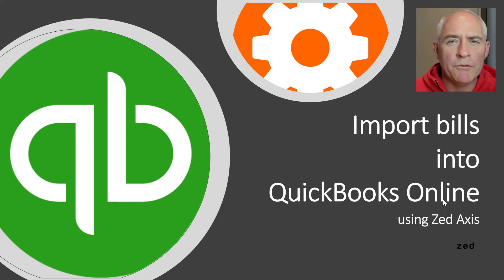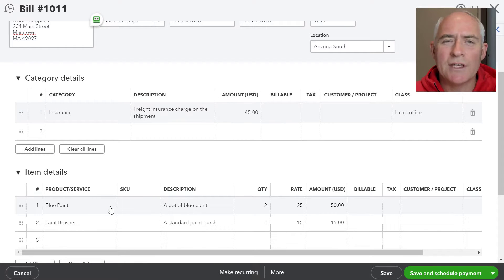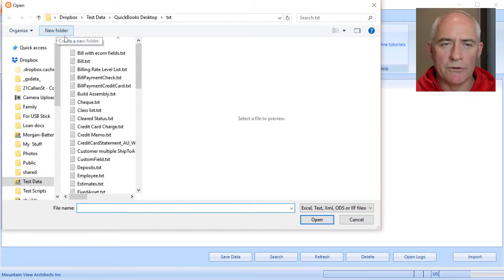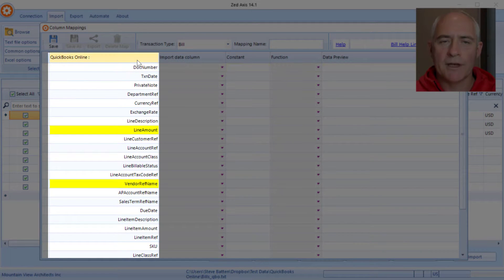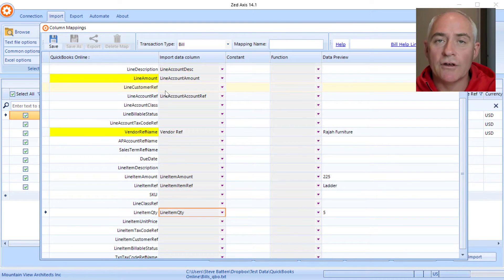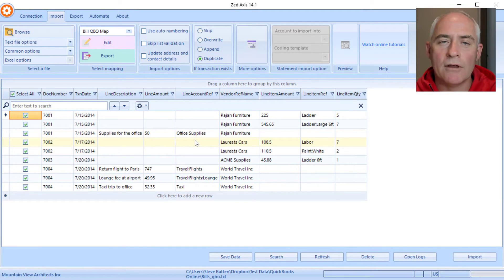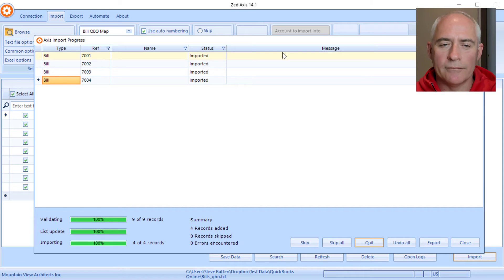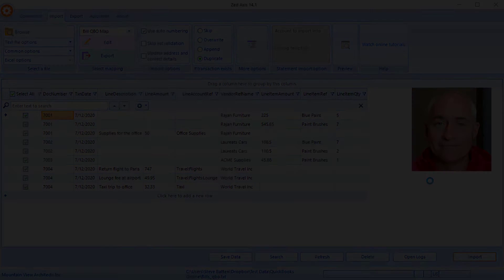Import bills into QuickBooks Online using Zed Axis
Watch a demonstration of how to import bills from text, Excel or IIF files into QuickBooks Online using Zed Axis.  Then download a trial version of Zed Axis and test with your own company data.